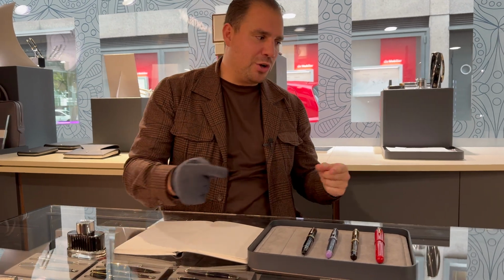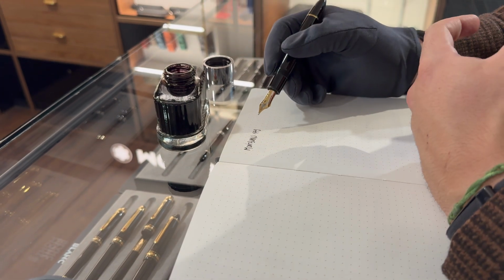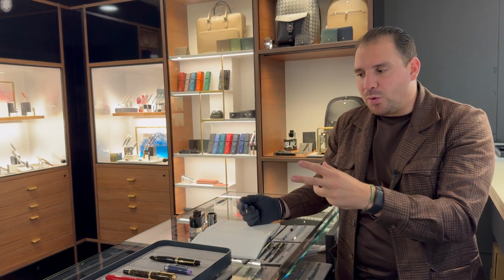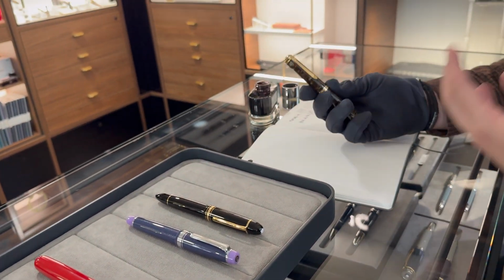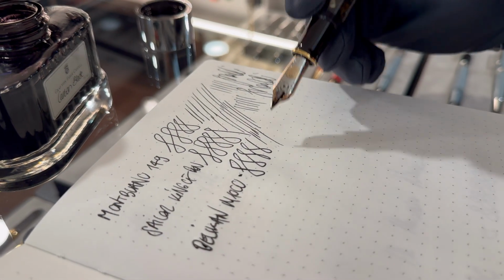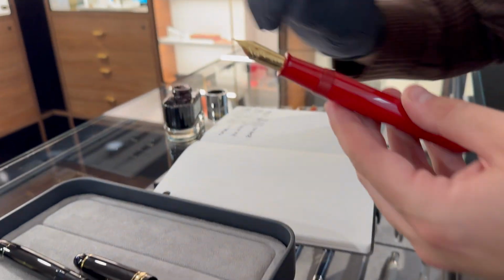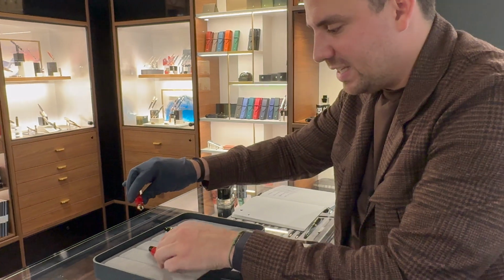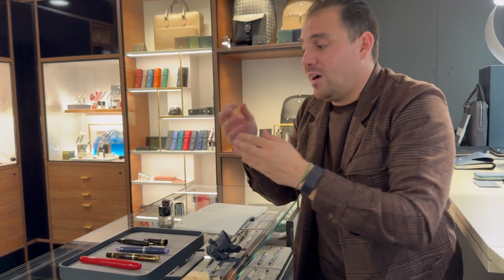MONTBLANC vs. SAILOR vs. PELIKAN vs. NAMIKI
Hey Goodfellas,
time to discover the writing experience and compare Montblanc vs. Sailor vs. Pelikan vs. Namiki

You can now also join the Style of Zug WhatsApp Community and be in touch with like minded lovers of fine Writing Instruments.